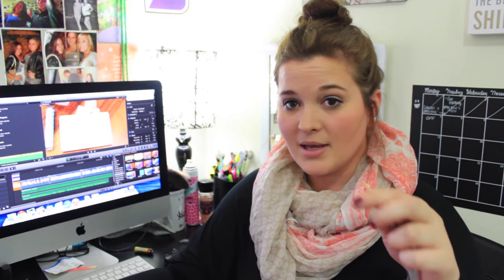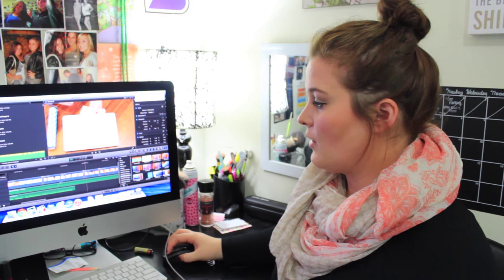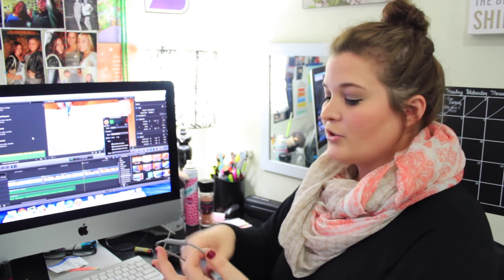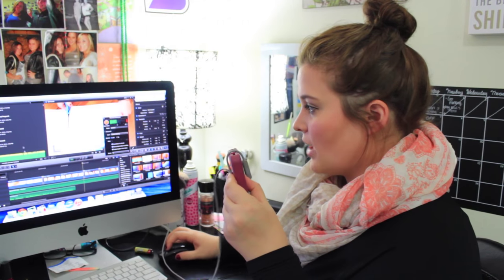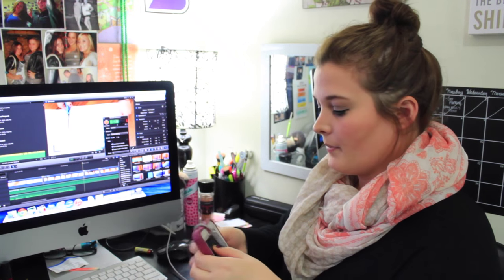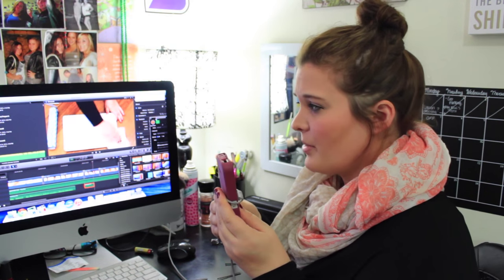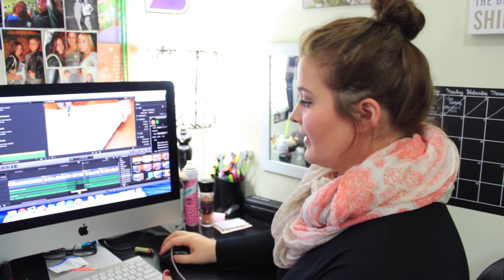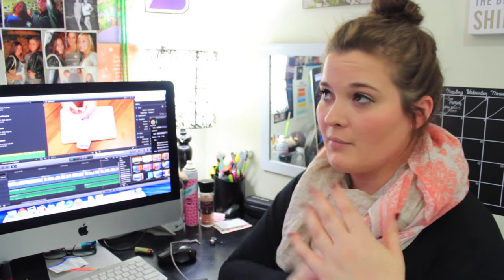High Quality Voiceover HACK